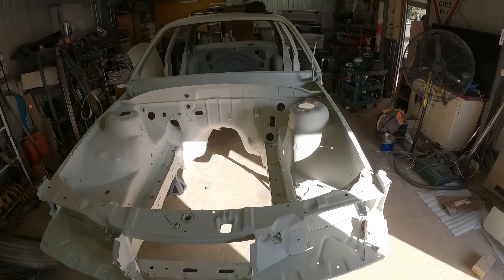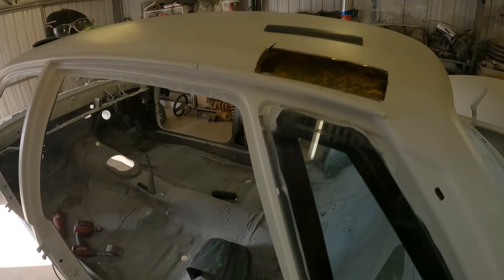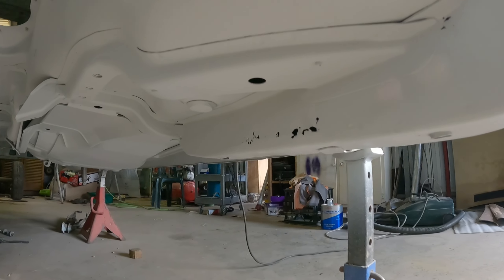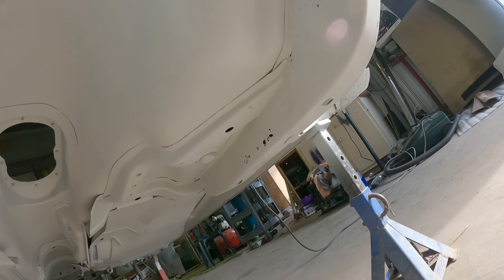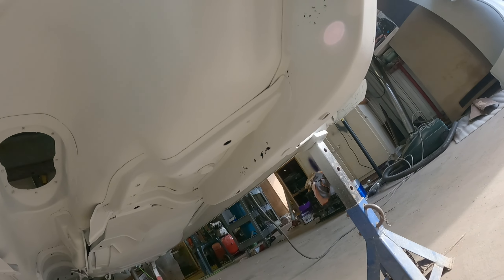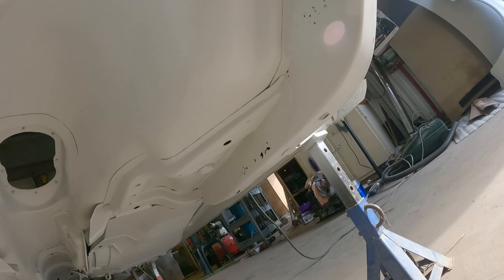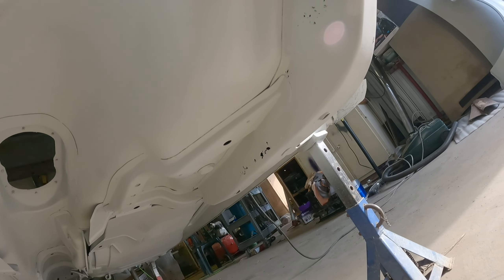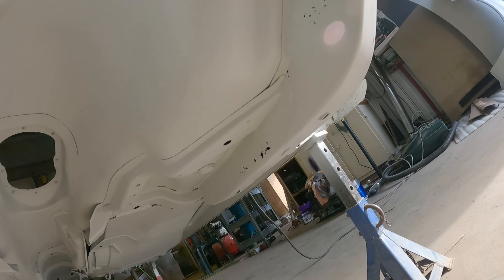Vl turbo got sandblasted and epoxied !!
Finally took the Vl up and sandblasted and layed some epoxy down